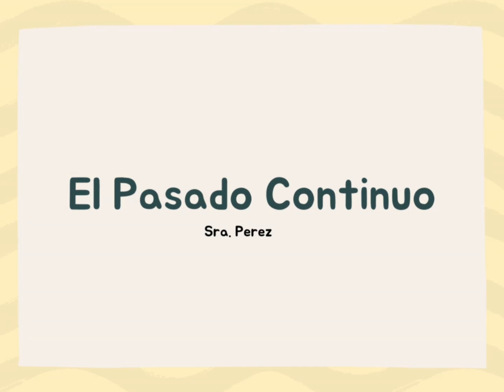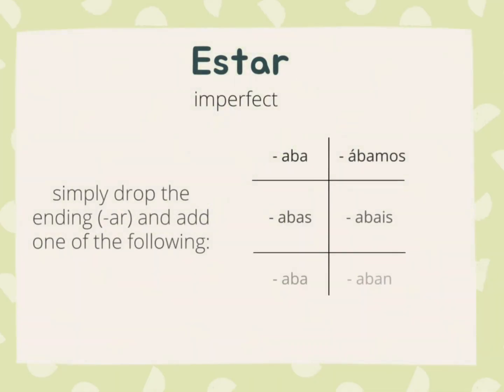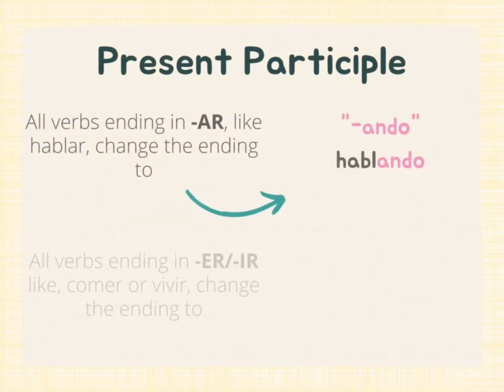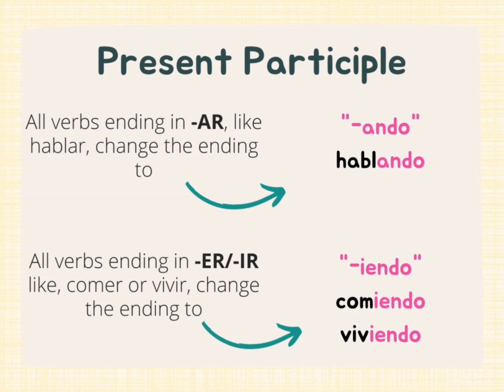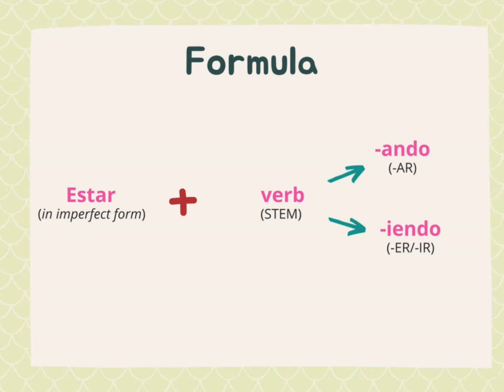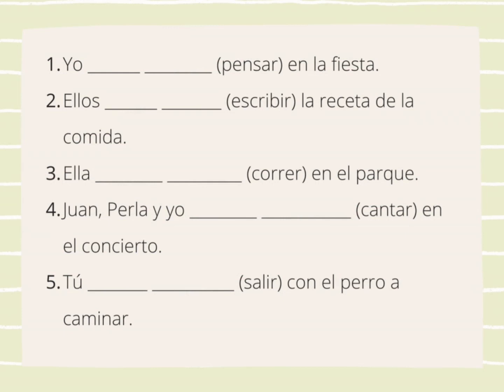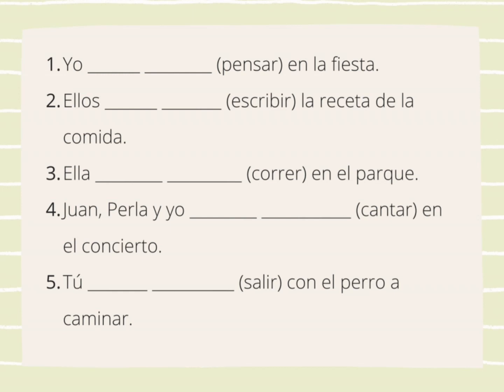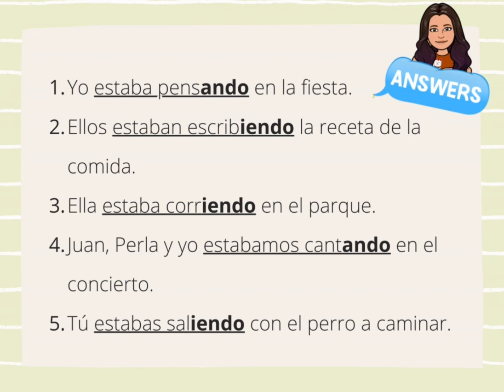El Pasado Continuo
Learn all about el pasado continuo.

TT @therealsraperez